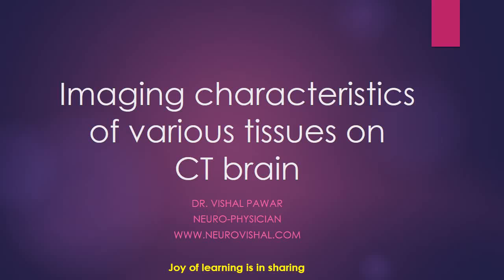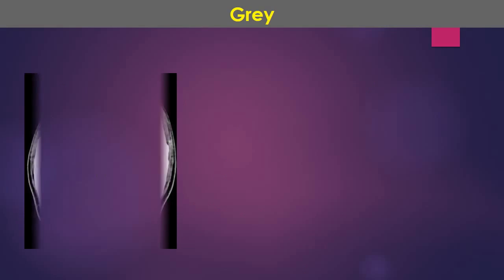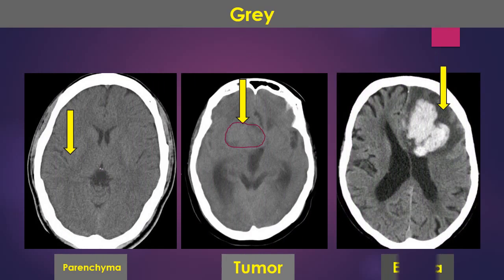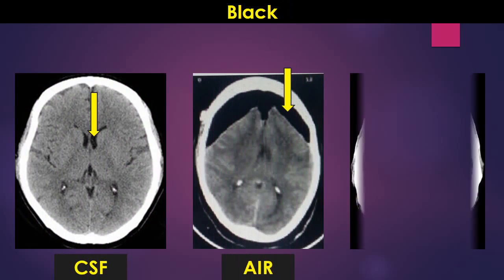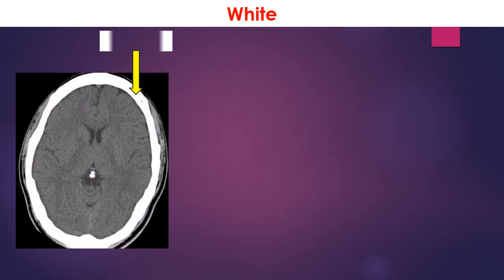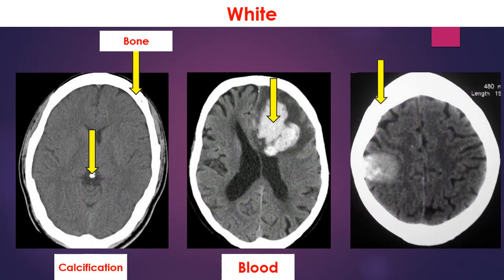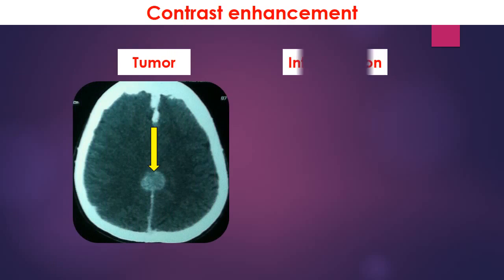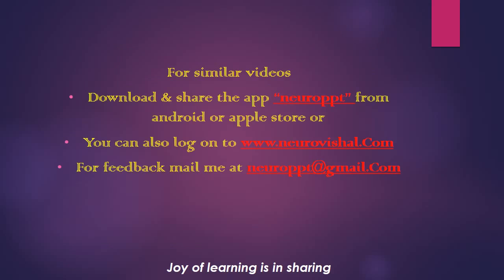Imaging characteristics of various tissues on CT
Video describes imaging characteristics of various tissues on CT Brain.